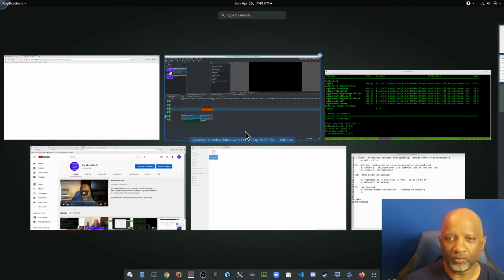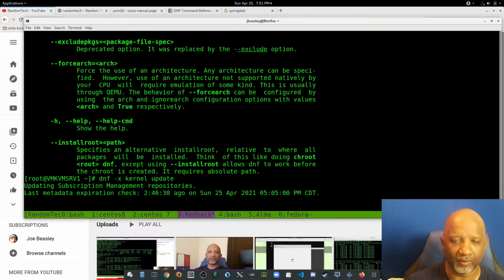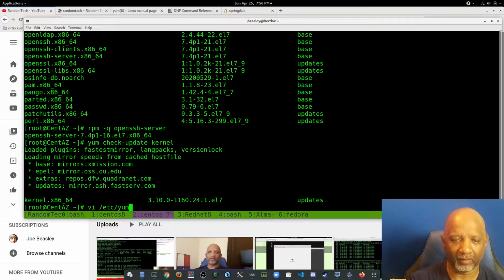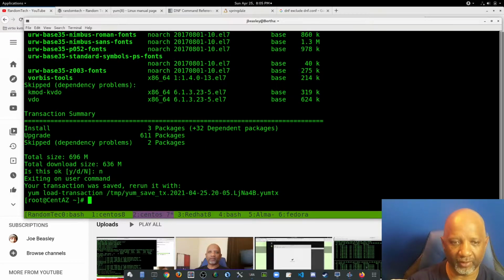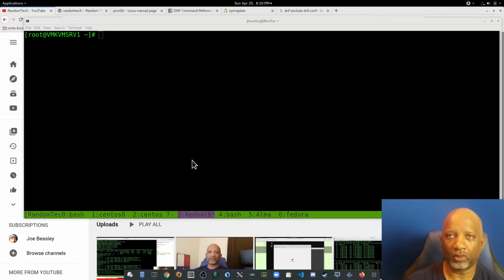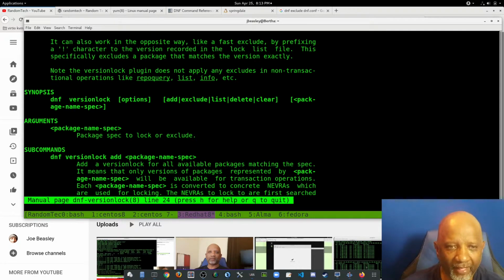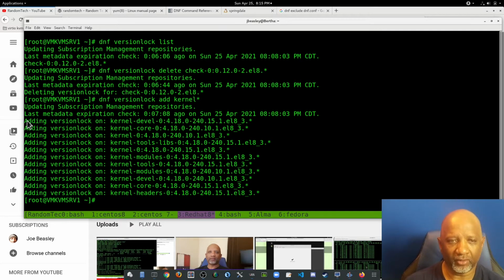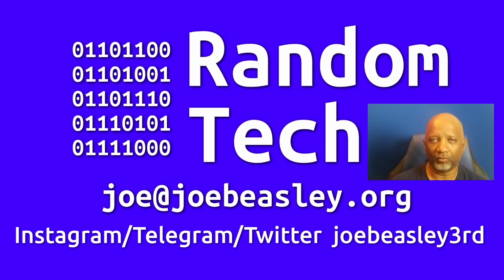Preventing RPM packages from updating.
Prevent packages (RPM based) from installing during a yum/dnf update.  Redhat based distros provide an easy way to stop a package from updating.  Usually you want to do this so that you can test an update before putting it into production.

I'll cover the command line option, and an automated way to prevent package updates.  This applies to Redhat, Centos, AlmaLinux, Rocky Linux, Springdale, and any other distro based on Redhat.